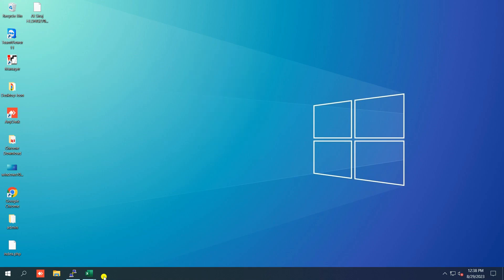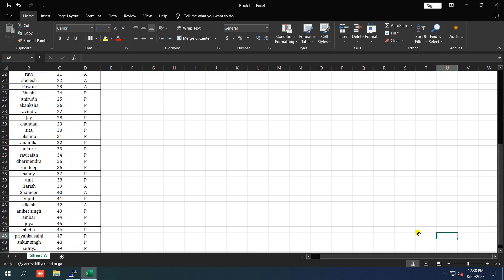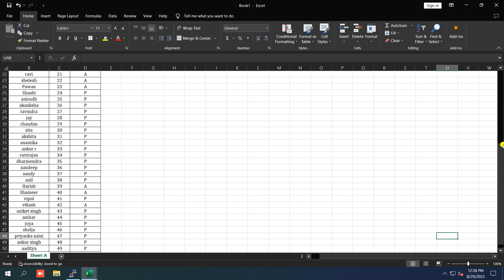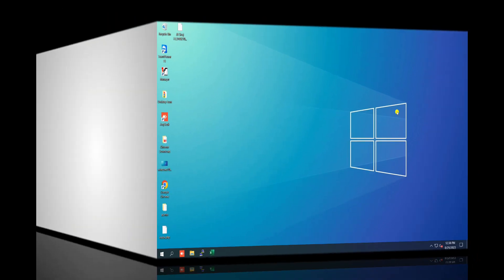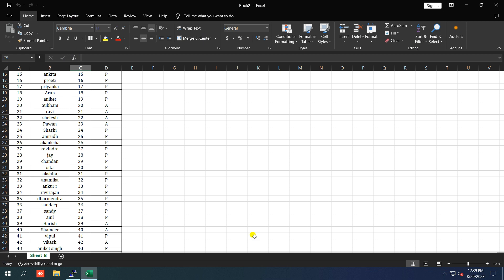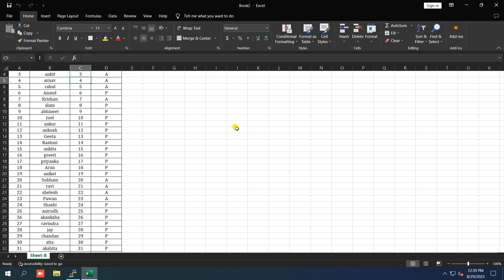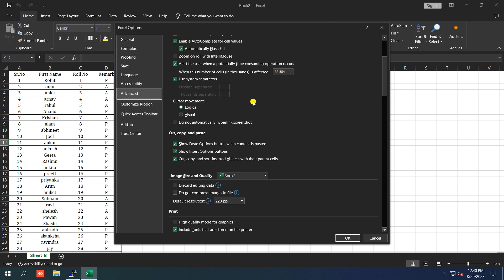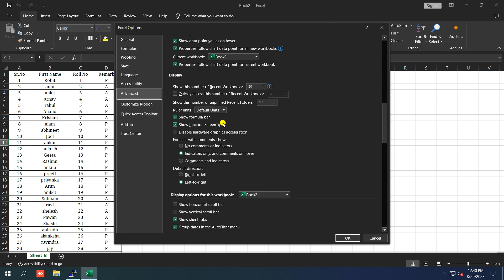How to Fix Excel Missing Scroll Bar || Excel Tips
Hello and welcome back to [Your Channel Name]! Today, we have a common issue that many Excel users face - the scroll bar mysteriously disappears. It can be frustrating, but don't worry, I'm here to help you fix it."

Regards,
Namastey IT